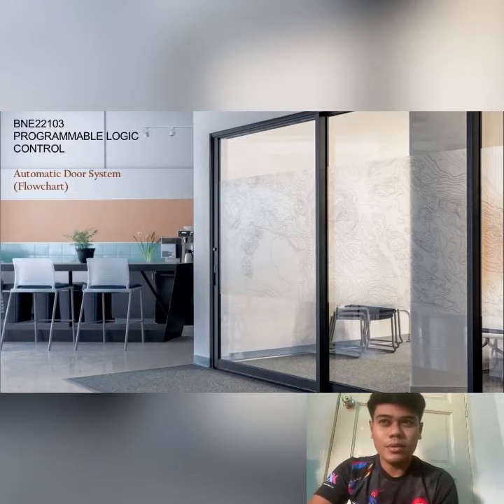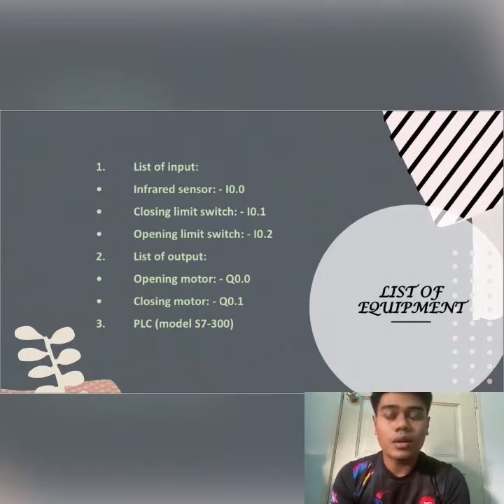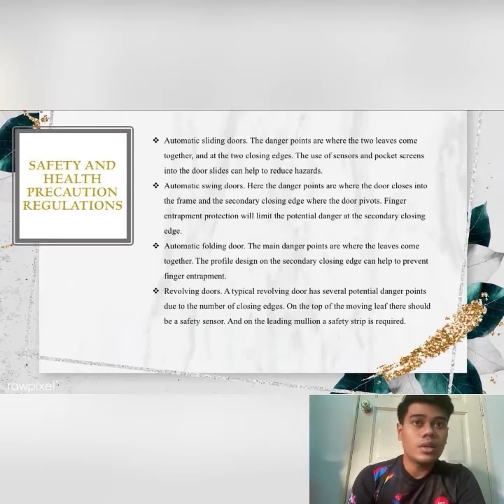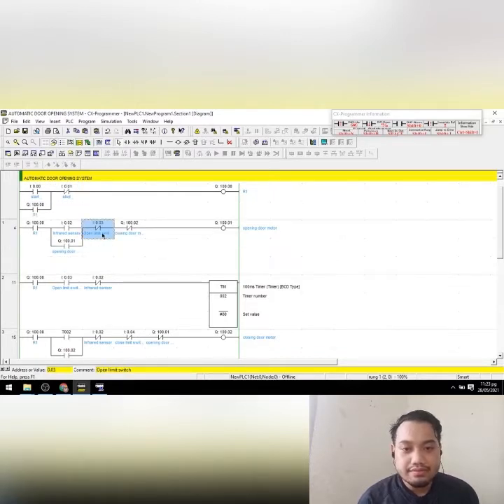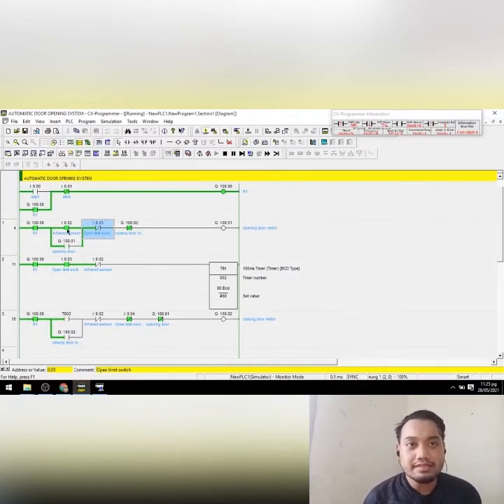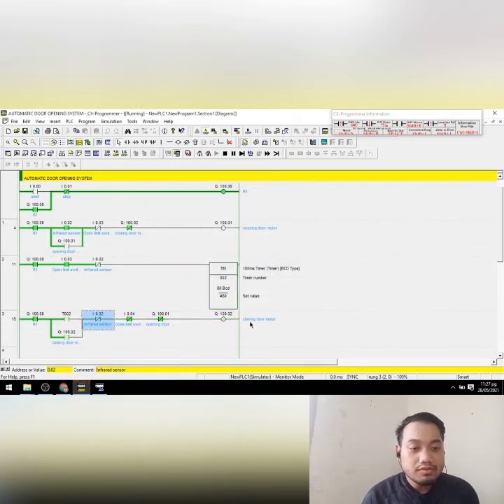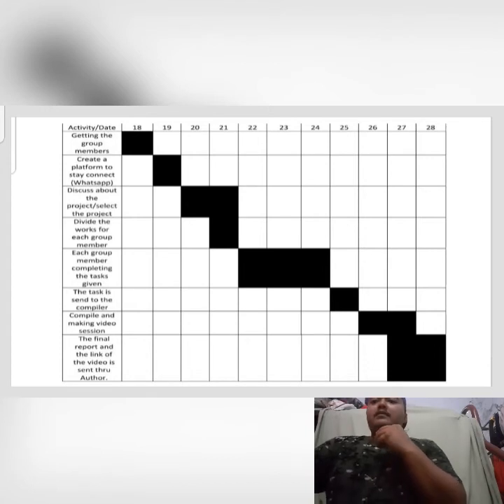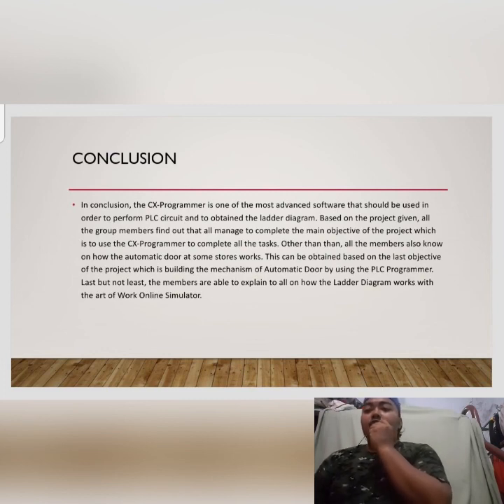PLC Project Group 8 | Automatic Door System